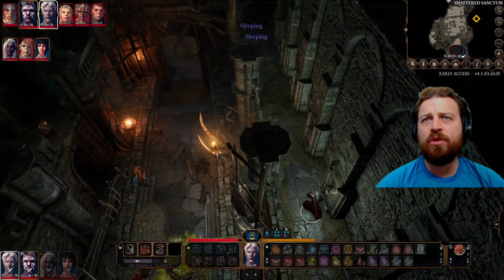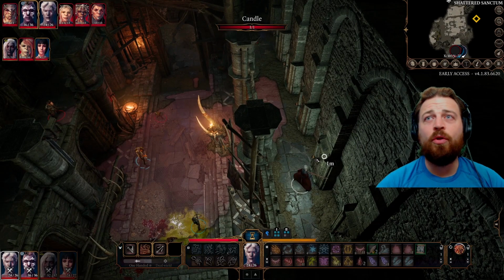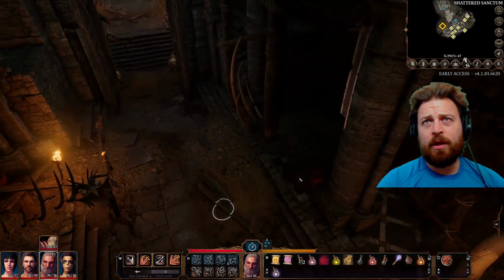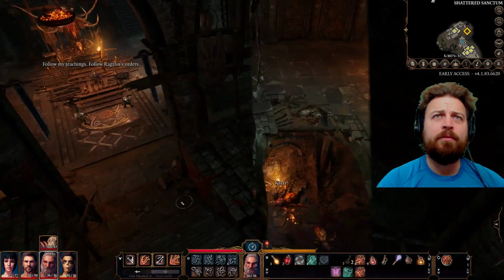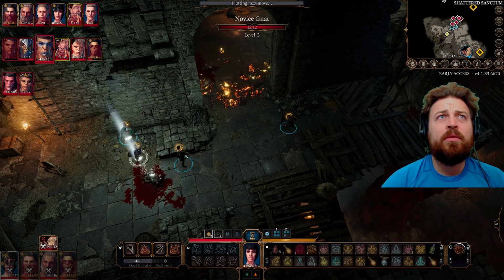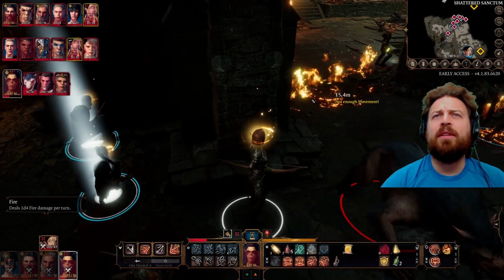Baldur's Gate 3 EA combat tips after successfully completing 4 runs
Baldurs Gate 3 is here!

I have put in over 60 hours in the first week because I really enjoy the game and it is only an Early Access game. I am not too familiar with DND rules but I am picking things up as I go along. I feel I am getting much better at it because my dice rolls are shite.

Check out the game for yourself, know that there are many different playstyles and you should play the way you feel is right for you to enjoy the game. This video will help you open your mind to what is available to you.

Cheers! hope you enjoy it.